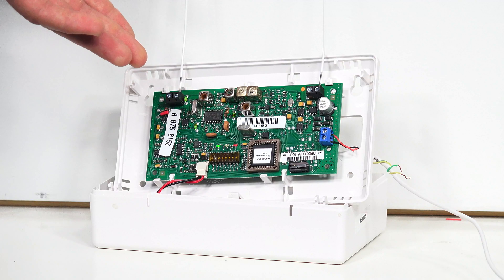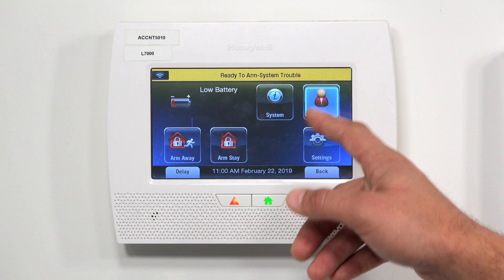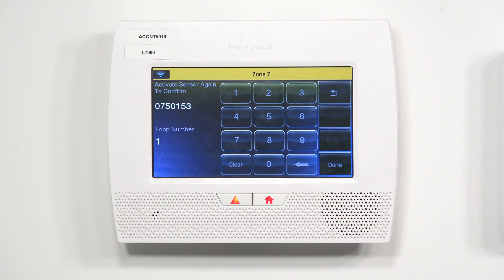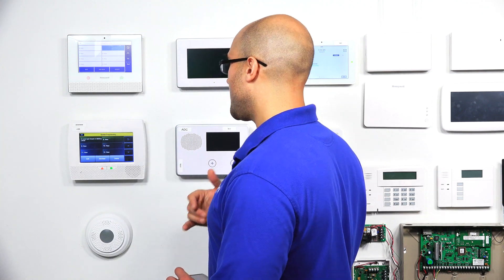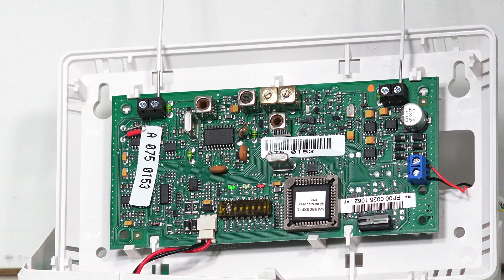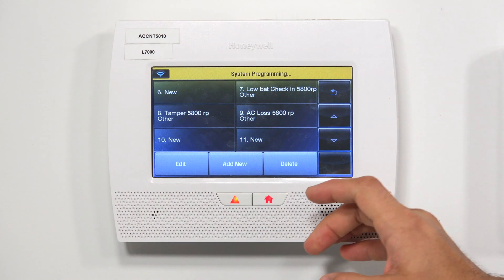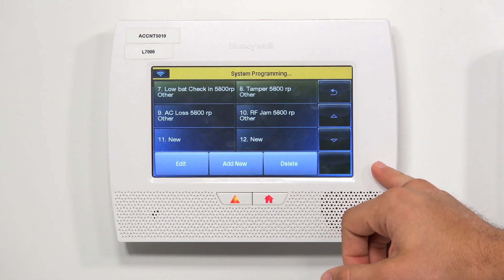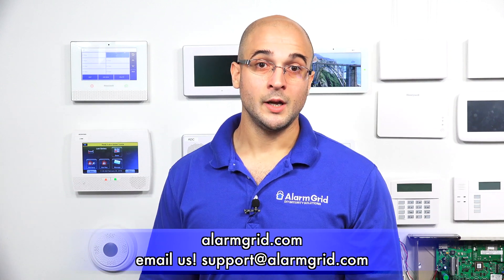Programming the 5800RP to an Alarm Panel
In this video, Joe shows users how they can program a Honeywell 5800RP Wireless Repeater to a Honeywell Alarm Panel. The Honeywell 5800RP takes the 345 MHz signals from Honeywell 5800 Series devices and sends them out a second time. This doubles the range of these sensors for enhanced communication.

The Honeywell 5800RP is technically a plug and play device. It does not need to be enrolled with a Honeywell Panel to start repeating signals. However, the module can still be enrolled and assigned to a zone for supervision purposes. This way, the end user can receive alerts for AC loss, low backup battery and loss of RF supervision. This can be very important for ensuring that proper communication between sensors and the panel is constantly maintained. Remember, this will take up one of the wireless zones on the system.

When the Honeywell 5800RP is powered on, it will automatically repeat the 345 MHz signal of Honeywell 5800 Series Sensors. It is not compatible with the 2GIG Wireless Sensors that use a similar 345 MHz frequency. However, the 5800RP can be used with a 2GIG System that is using 5800 Series Sensors. Again, the device just needs to be powered on to start repeating signals and forwarding them to the 2GIG System.

Most Honeywell 5800 Series Sensors have an approximate range of 200 feet. With the Honeywell 5800RP, this range is effectively doubled to 400 feet. This can be very helpful for larger properties where the security equipment can be very spread out. It is important to understand that signals can only be repeated once. You cannot use multiple 5800RP modules to repeat the signal a second time after the transmission has already passed through the first module. However, you could have two 5800RP devices in separate directions from panel to repeat signals from both sides.